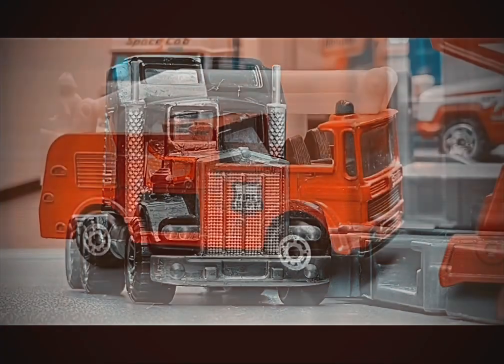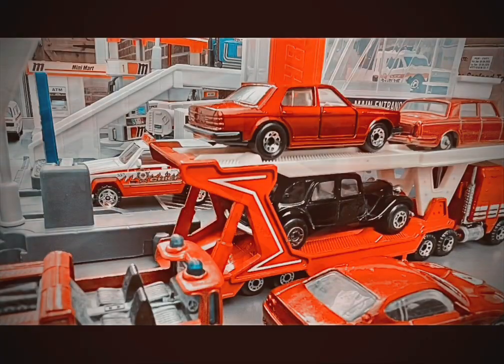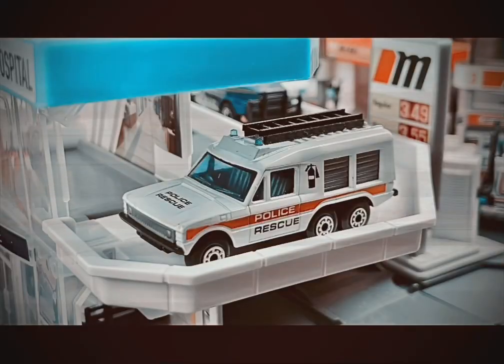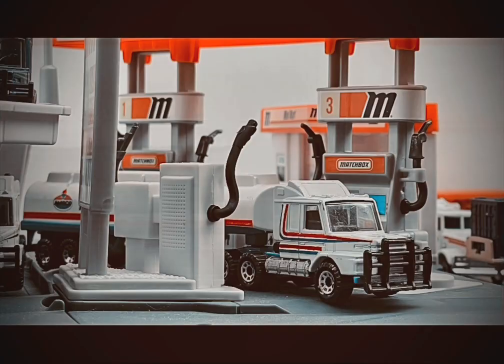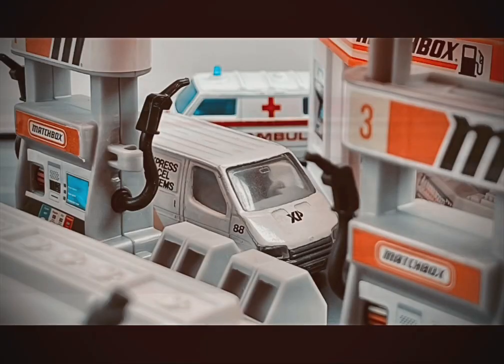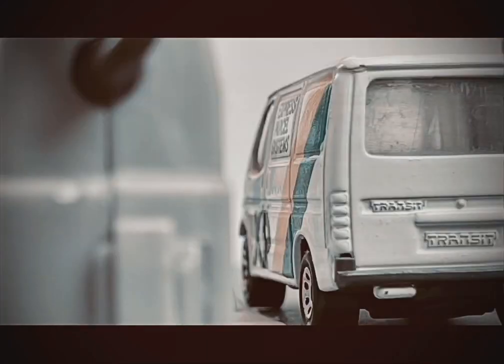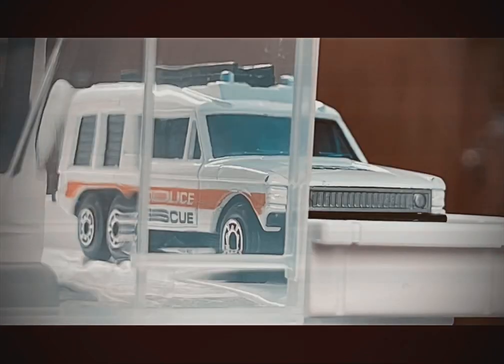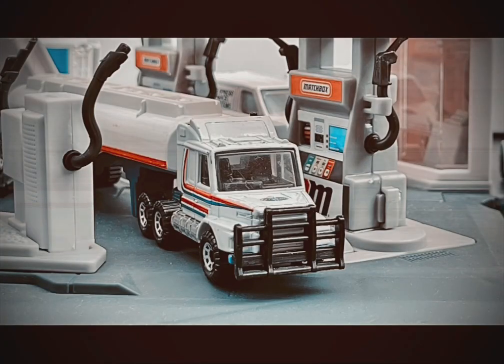Matchbox mini city ￼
I hope these photos show the image of my childhood matchbox toy city memory, I miss that feeling very much.